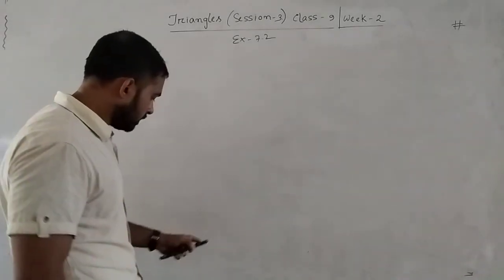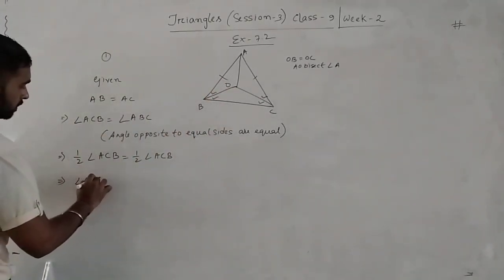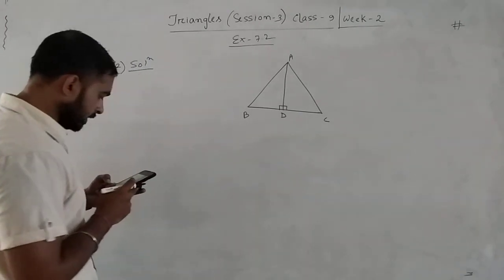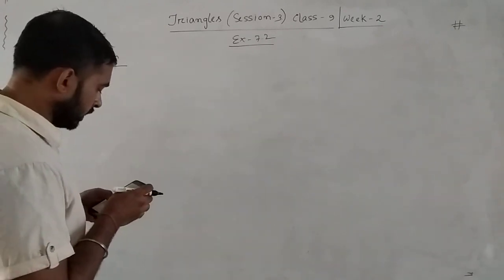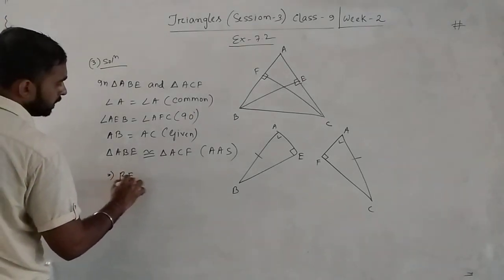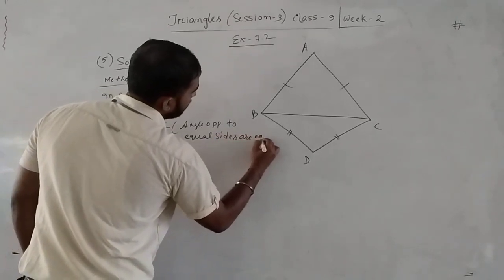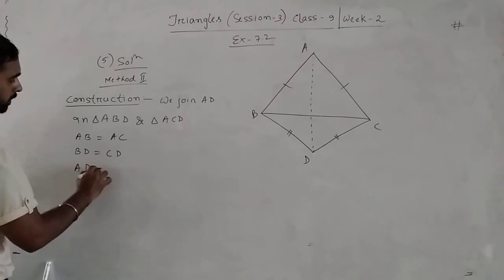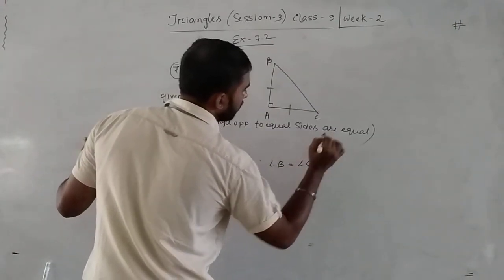Class-IX Mathematics (Session-7)